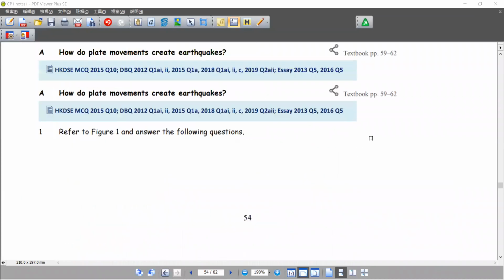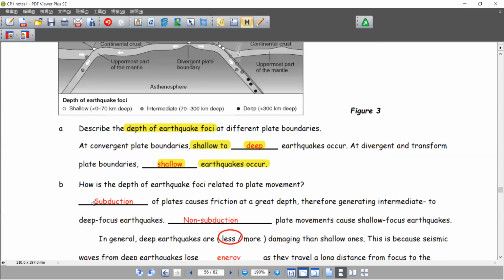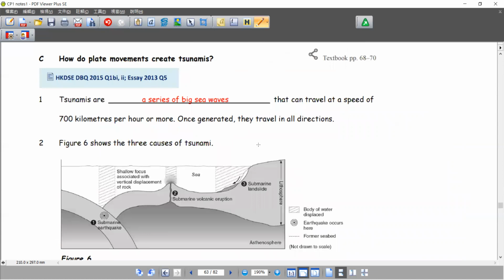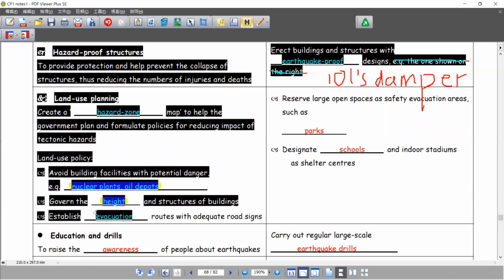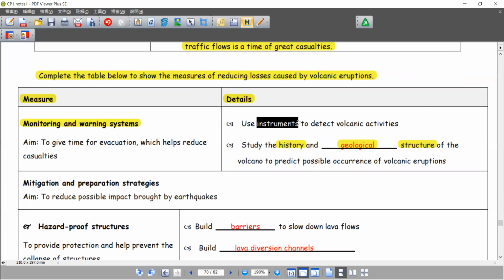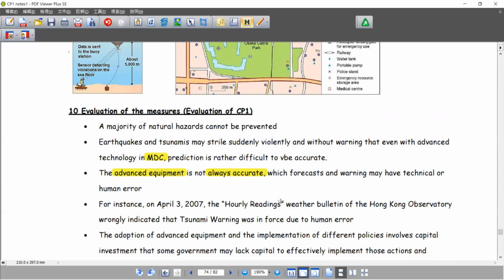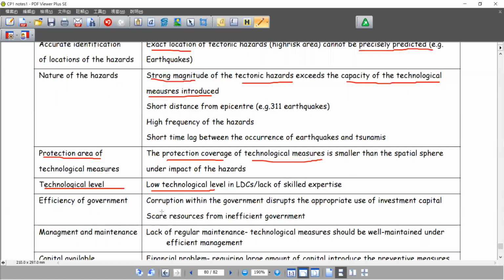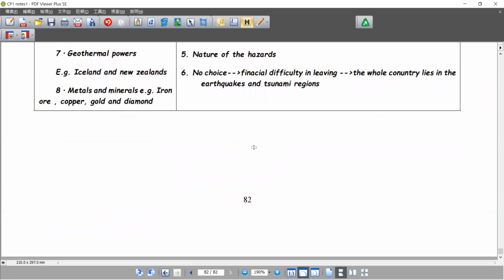F4 blended learning 1.4-1.6